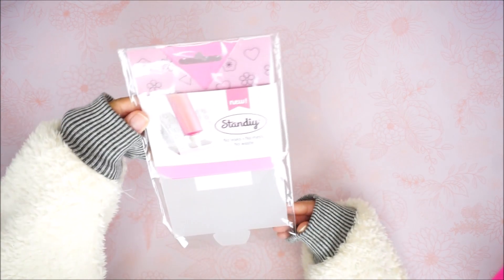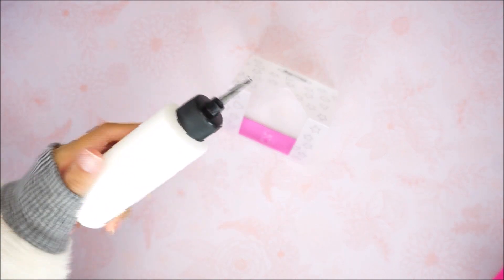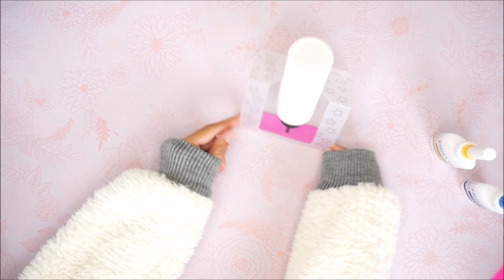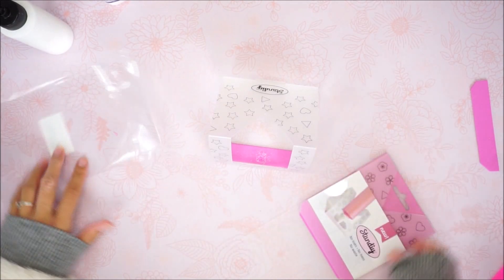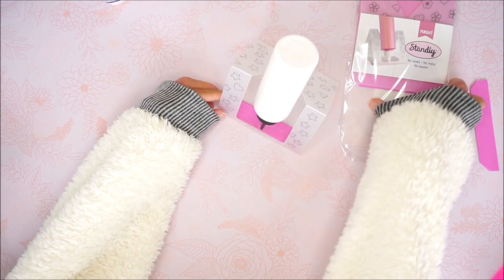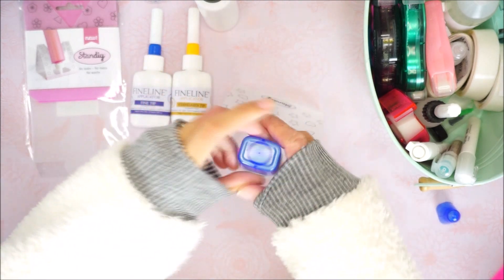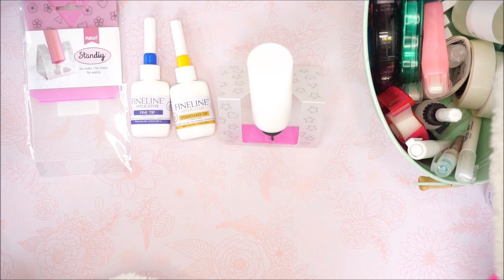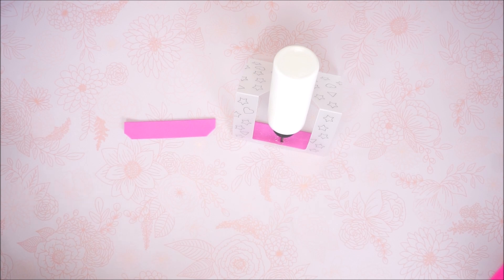Product Review | StanDIY (LONG Overdue) | Highly Recommended Craft Tool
Hello Lovelies! Hopping on late night tonight with a quick little product review. I am enjoying this stand and I am super excited that I was chosen to be sent one to review! Hope you can all get your hands on one because it definitely is worth the buy! Thanks for stopping by and I will talk to y'all in my next video.

xoxo, Bre

On Amazon now!
1 Pack
Save some coin & get a 2 Pack